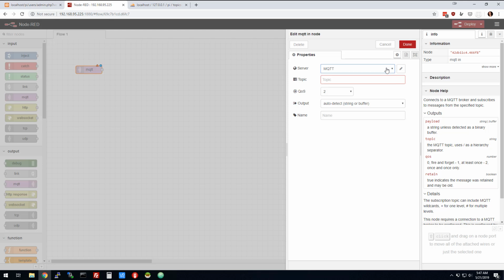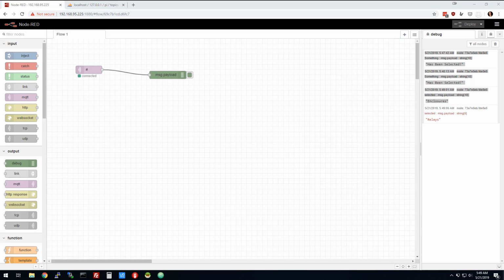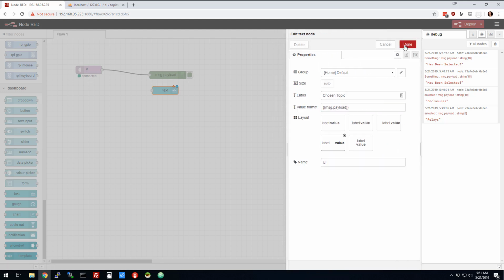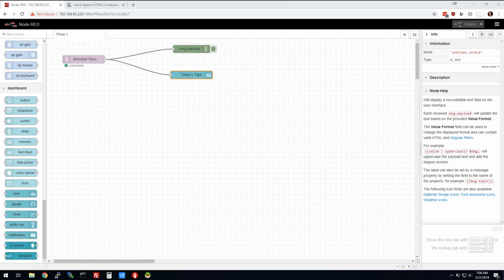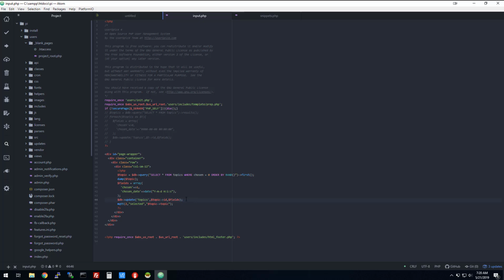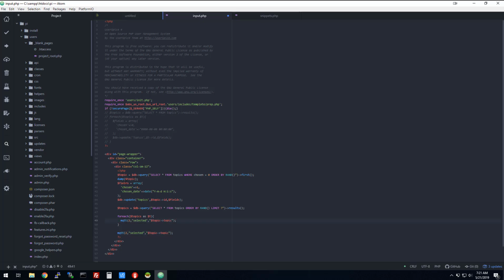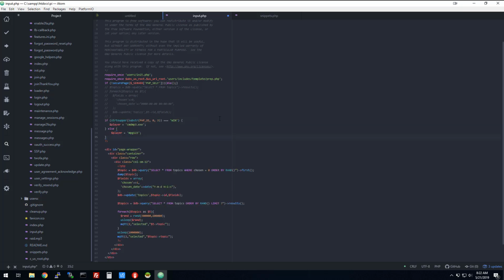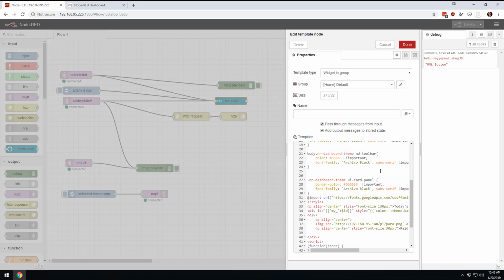Raid My Lab Preview - Node-Red Display - T minus 2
I'm counting down to my new web series which starts on July 22, 2019 by showing how I built the tech that makes the whole thing work.